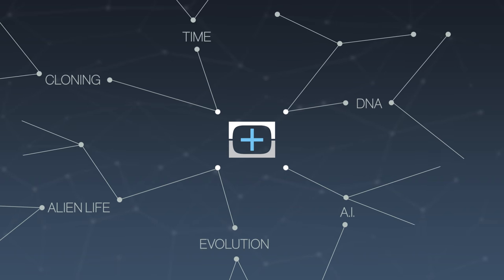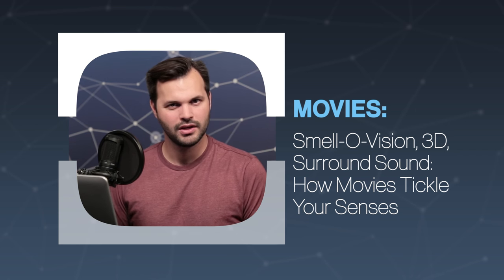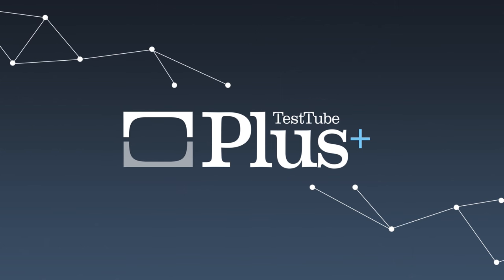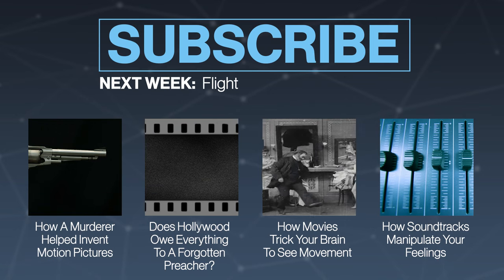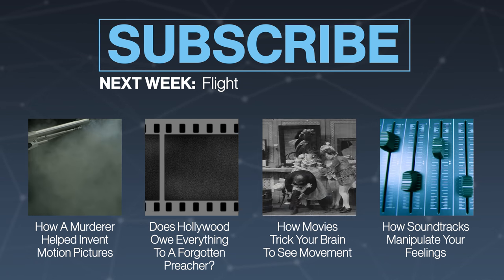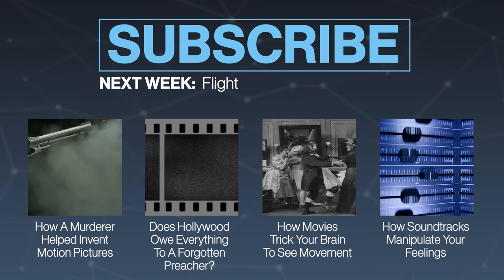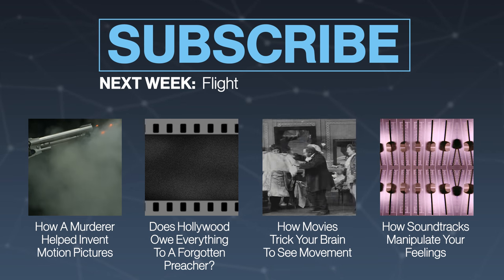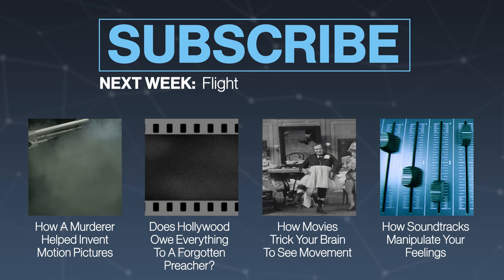Smell-O-Vision, 3D, Surround Sound: How Movies Tickle Your Senses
People have tried to incorporate almost every physical sense into the moviegoing experience. But which ones have actually stood the test of time and where will we go with these technologies in the future?

“Surround sound in one form or another has been a part of the film industry for many years, but the emergence of affordable digital technology has now pushed it into the domestic mainstream."

“In addition to sound waves' interactions with the human body, virtual surround-sound speakers use a number of tools and techniques to create the illusion of 5.1-channel sound."

“If you go to a theater to see a movie, chances are it will be projected onto a screen. A movie screen is usually made of heavy white vinyl and is categorized by the amount of light it reflects."

“In a movie theater, the reason why you wear 3-D glasses is to feed different images into your eyes just like a View-Master does."

“Austrian scientists have invented a sophisticated laser system that creates a 3D effect without the need for special glasses."

“In the late 1950s, AromaRama stepped up the game, in competition with another American film producer (’the battle of the smells’, as it was described at the time), and released the travelogue Behind the Great Wall (1959)..."

“Amid the questionable flavors of popcorn (Parmesan garlic, yum!) and advanced slushy-makers being paraded on the trade-show floor at this year's CineEurope, one of the biggest conversations among exhibitors hoping to gather more money from moviegoers likely will center on 4D."